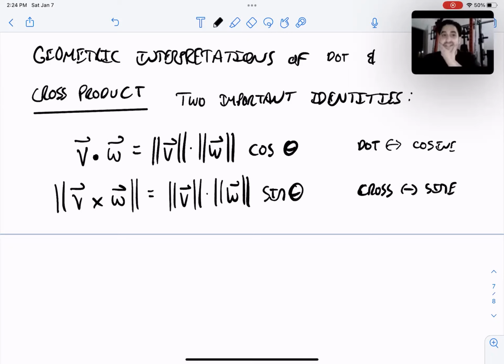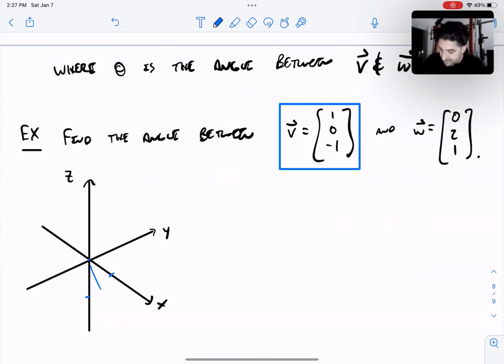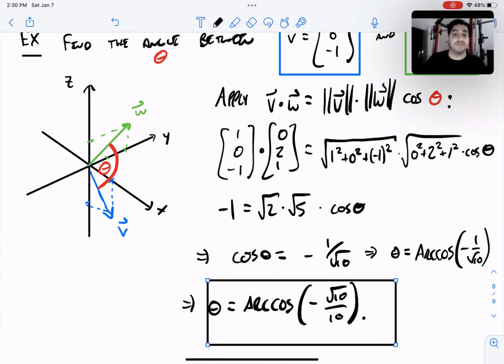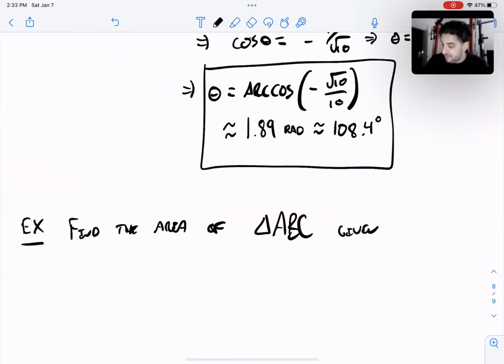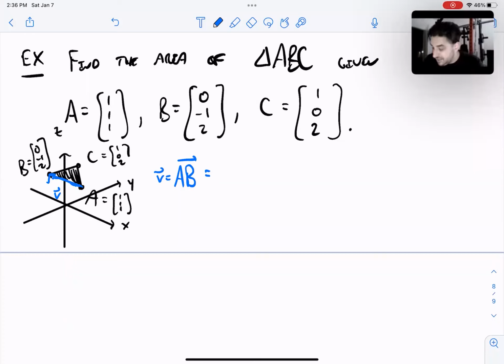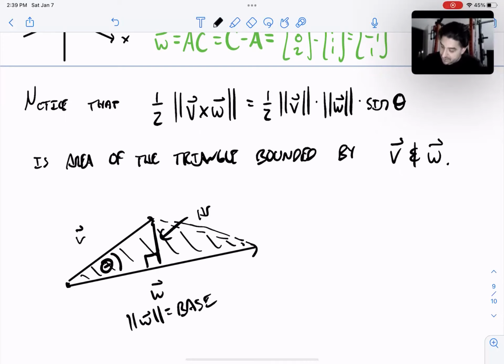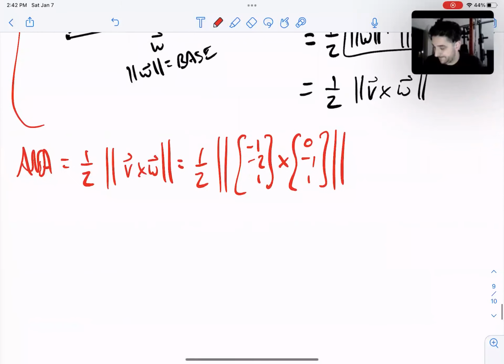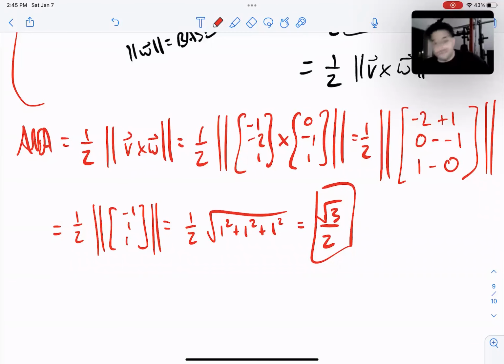Geometric Interpretations of Dot and Cross Product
In this video, we see some geometric applications of dot and cross product, in particular how to find angles between given vectors and how to find areas of triangles!